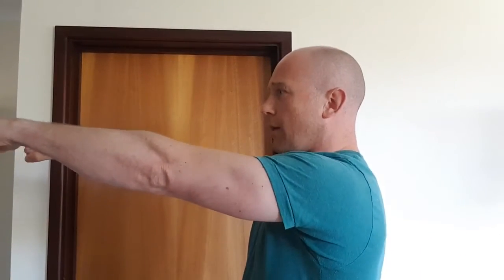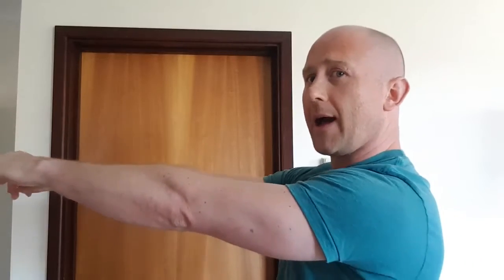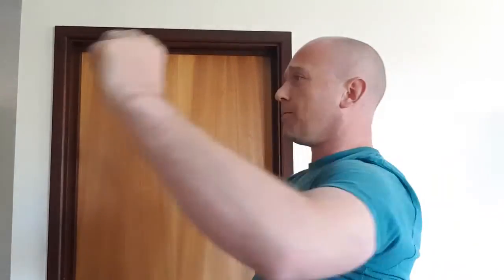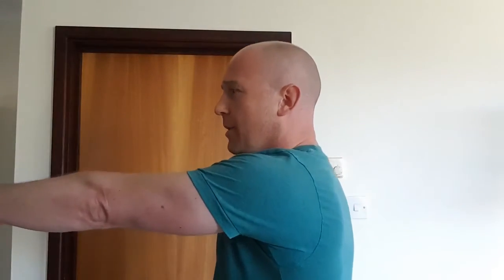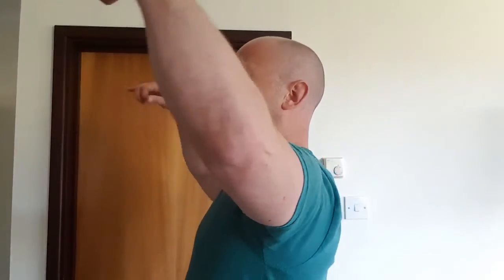Try This Instant Posture Fix Exercise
Instant Posture Fix Exercise.

If you're less active and can already feel your posture starting to slump, try this!

The FACE PULL is a brilliant exercise, you don't need equipment, just a little practice.

It wakes up your posture muscles, and can give you almost instantly better posture.

1. Stretch your arms out in front of you, an imagine you're holding onto a rope in each hand.

2. PULL your arms towards your FACE, and rotate your arms up at the same time.

3. Practice it until you can really feel the tension in your arms and upper back.

4. Then push your arms up above your head, keeping your shoulders pulled back.

If you don't right, it only takes about 10 repetitions to really feel the benefit.